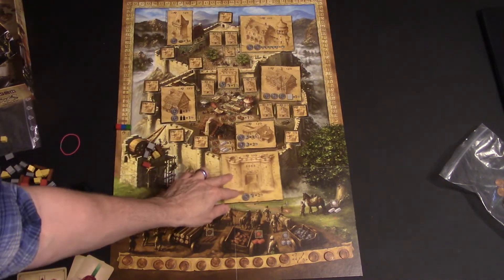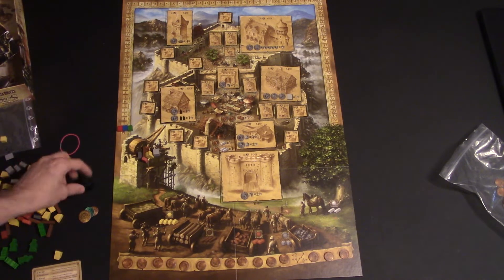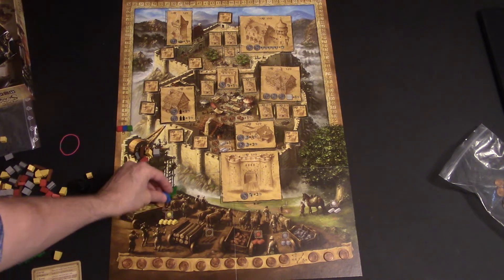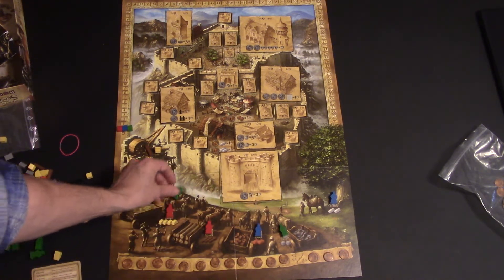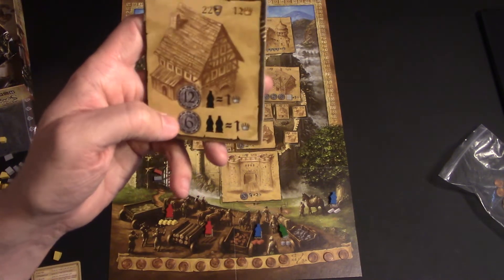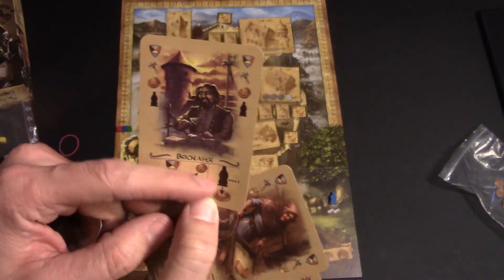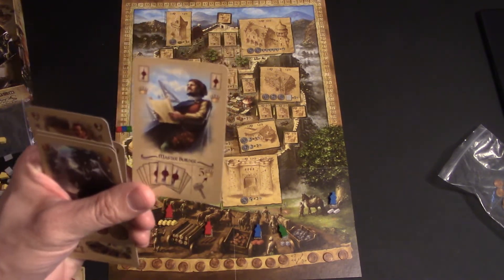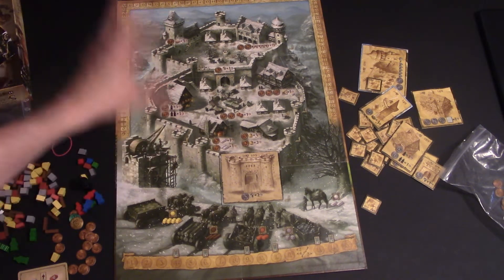A Castle for All Seasons